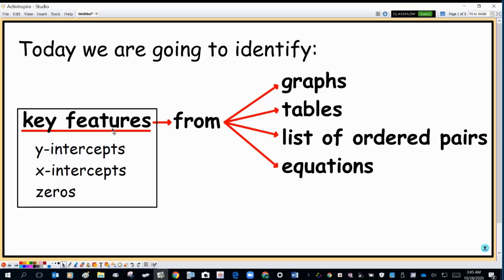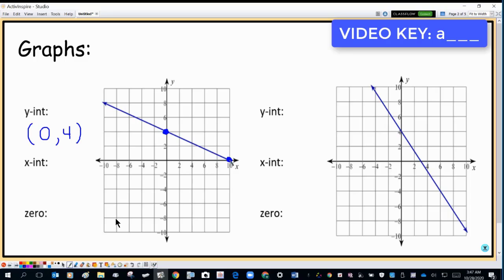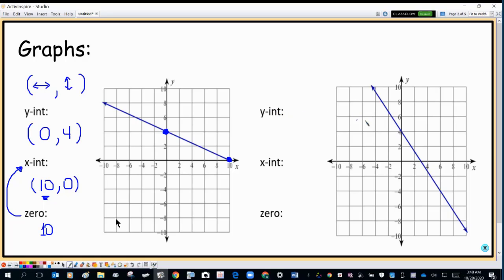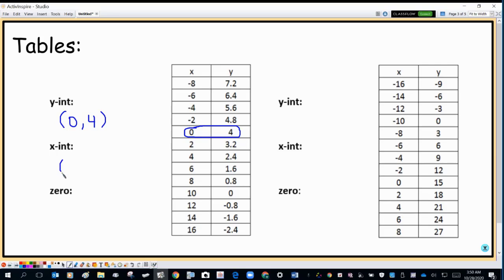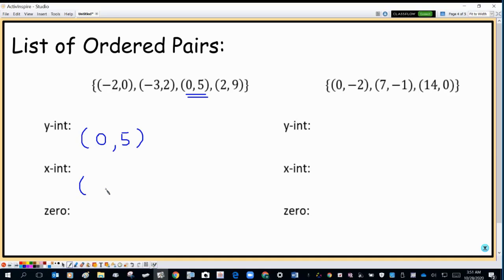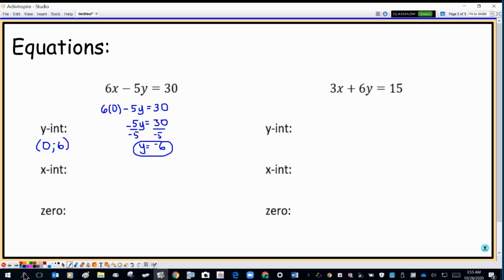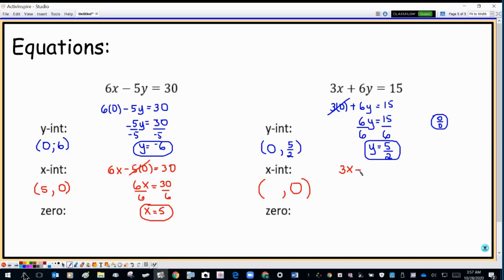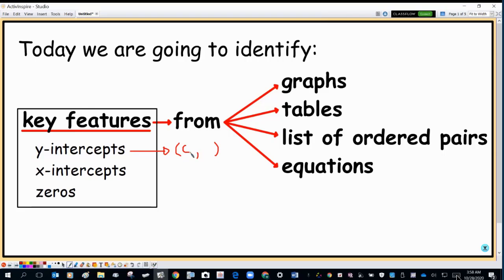KEY FEATURES ENGLISH